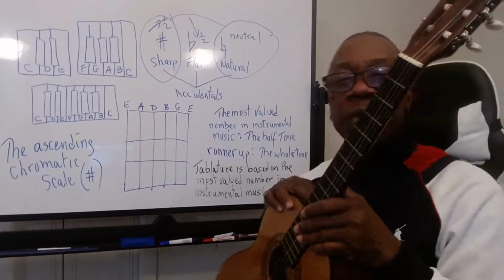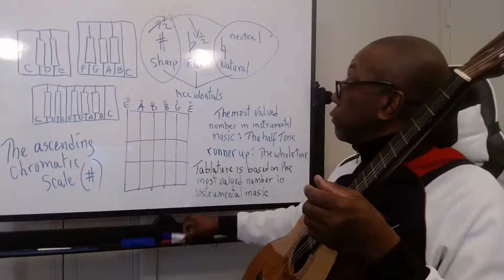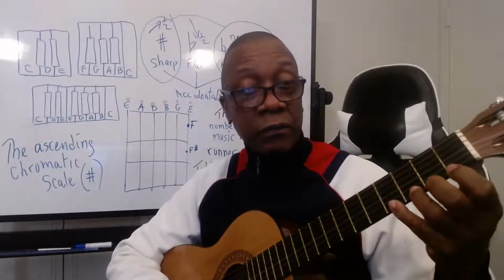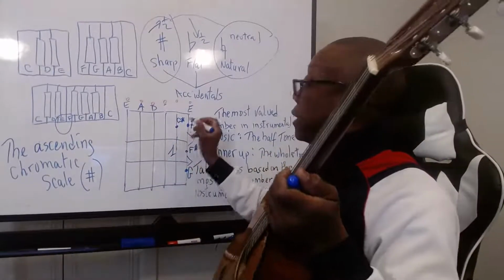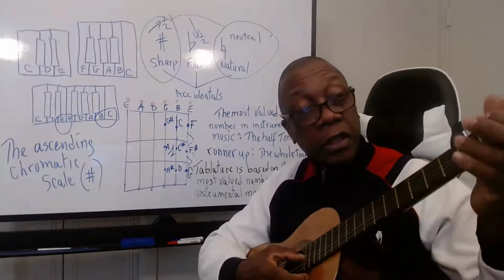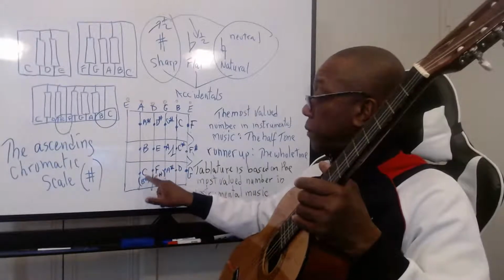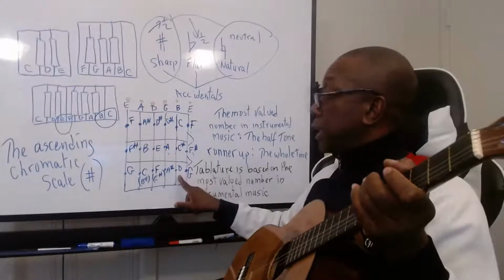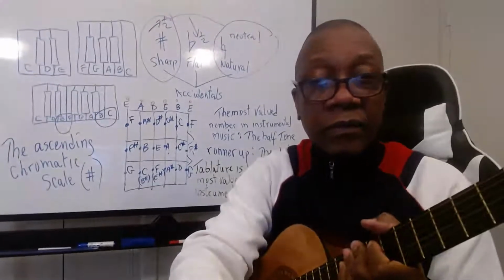Edmond Saint-Jean Taught: Guitar lesson #10 - The most valued number in instr. music. 03/26/2022.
Edmond Saint-Jean, Middle School Music teacher. The Most valued number in instrumental music. The tablature of the guitar is built on the most valued number in instrumental music.

The piano and many other instruments follow the same pattern. What is the most valued number in instrumental music? The ascending chromatic scale is built on half-tone/step. namely the sharp (# that raises a note by half a tone.)

The Musicalway